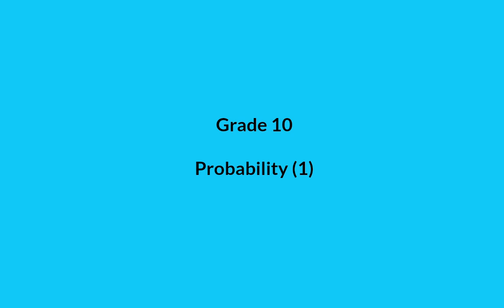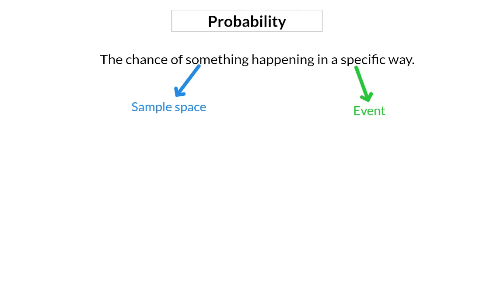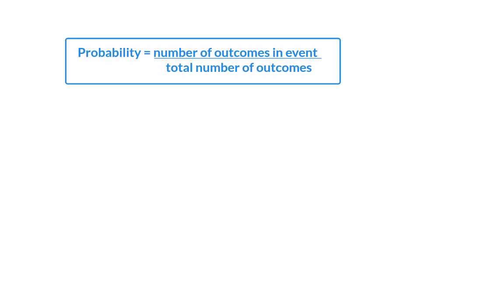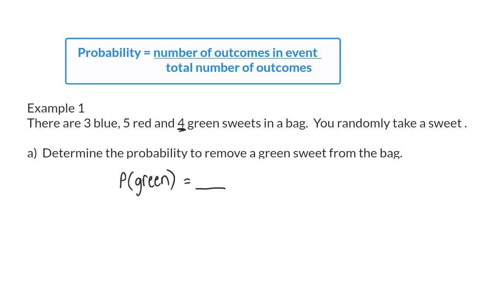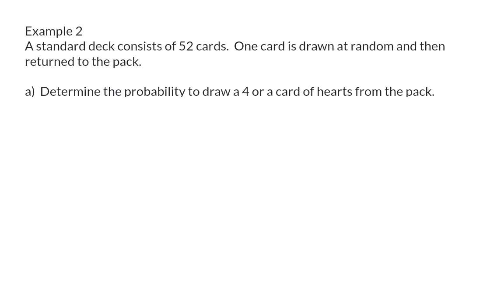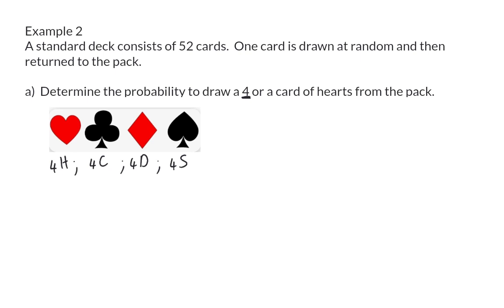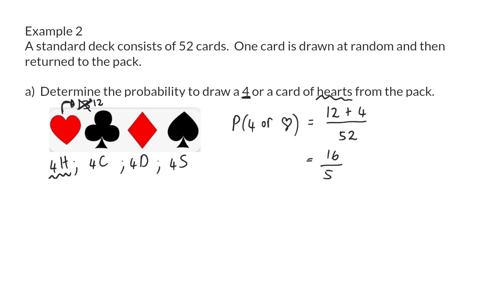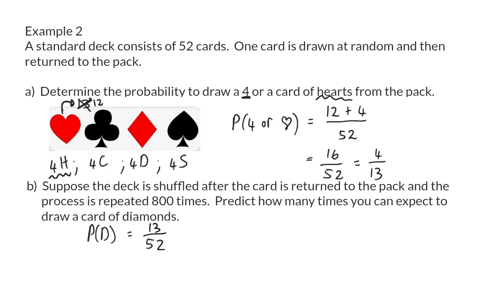01 Probability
Probability 10